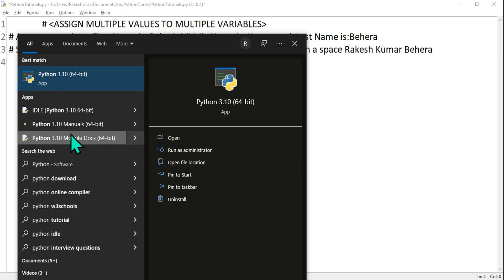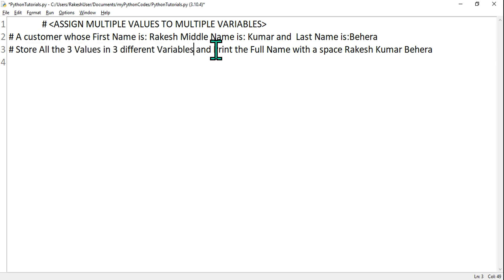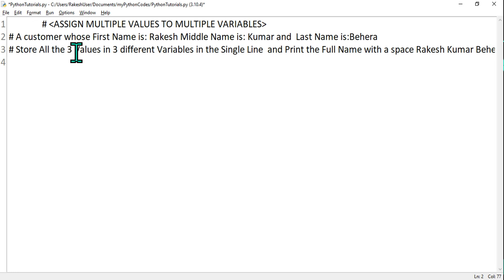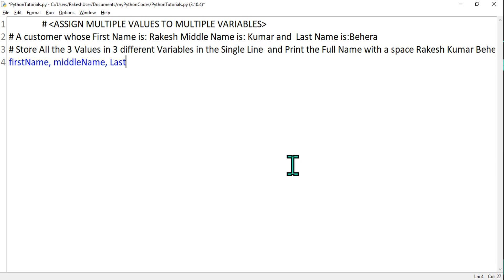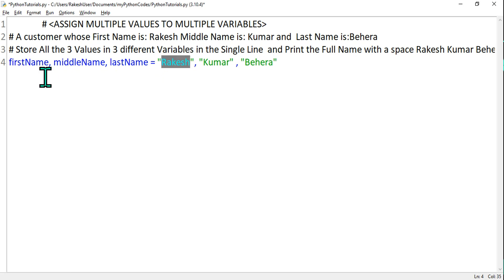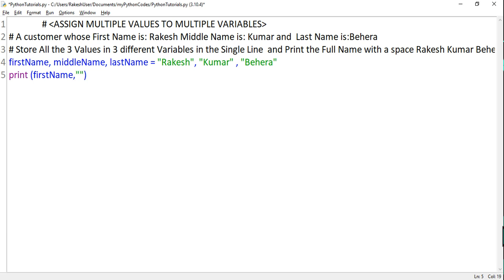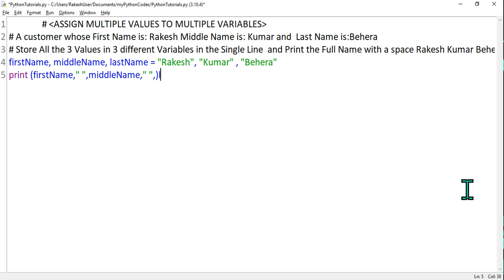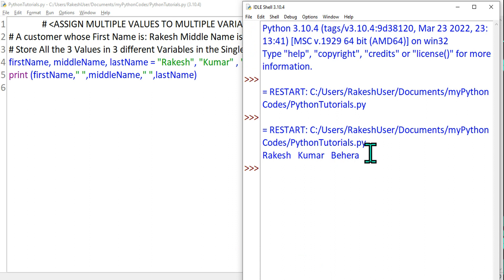#11 Python Tutorial for Beginners | How to Assign Multiple Values to Multiple Variables in Pytthon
In this video Assigning multiple variables in one line in Python is shown with easy examples.

This video will assist you if you have any of the following questions: